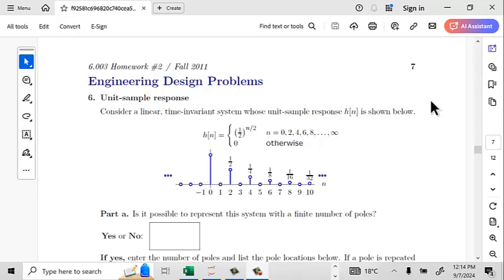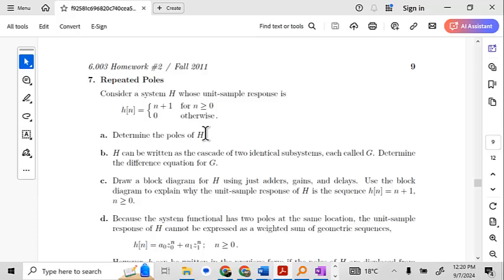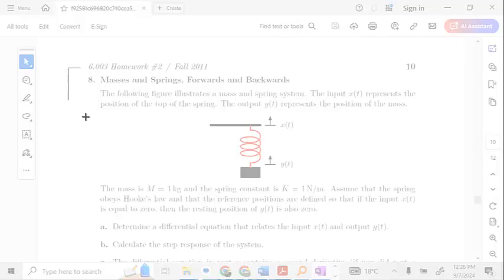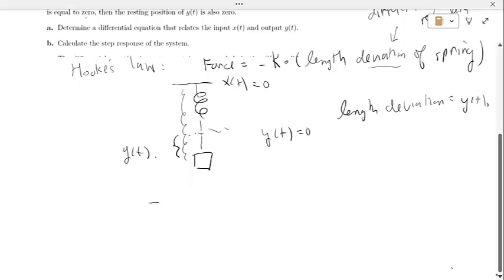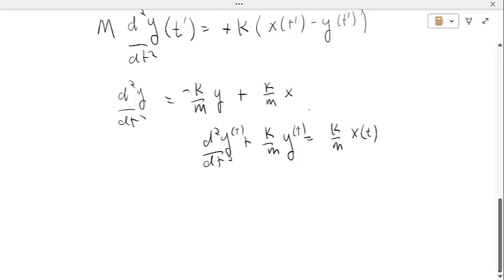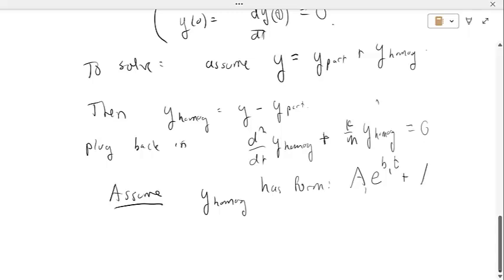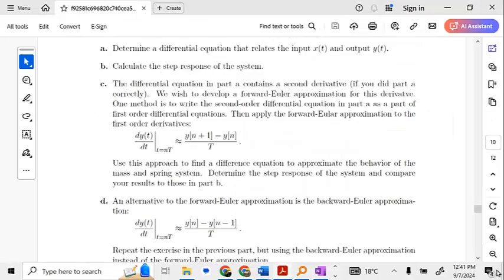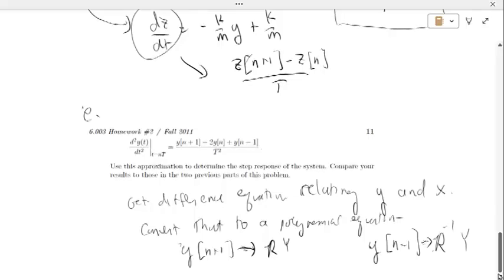DSP HW2 ex7and8